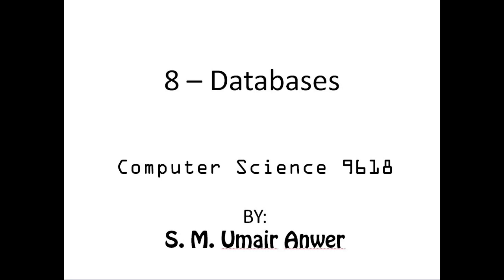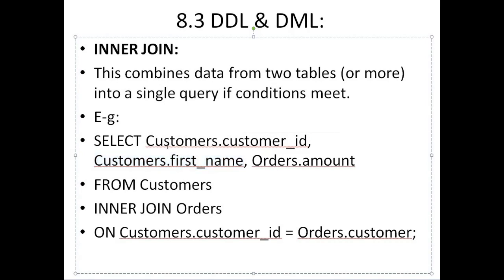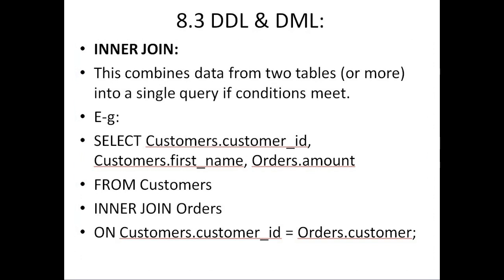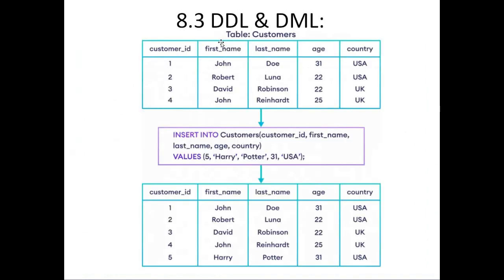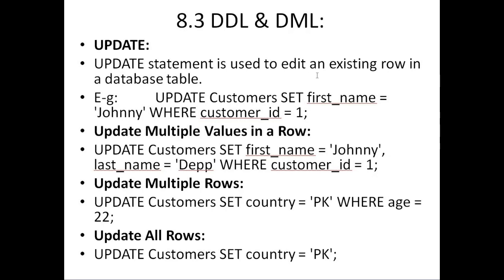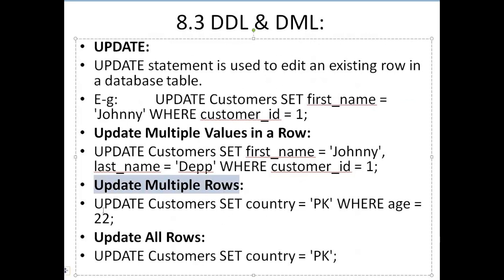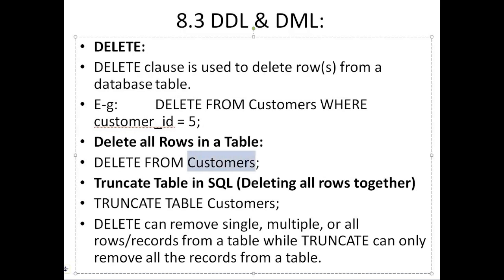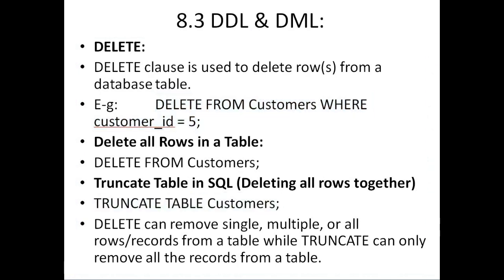8.3 - Data Definition/Manipulation Language (DDL & DML)- (Part 2) - Computer Science 9618 (AS Level)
This Lecture includes discussion on Section 8: DATABASES, specifically 8.3 - Data Definition Language (DDL) & Data Manipulation Language (DML) - (Part 2), of the New syllabus for CAIE AS-Level Computer Science 9618.
OR contact (WhatsApp only) 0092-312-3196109